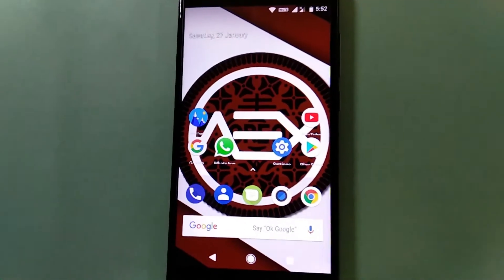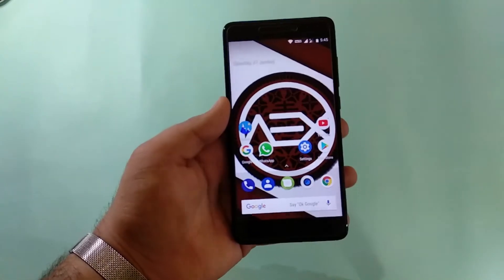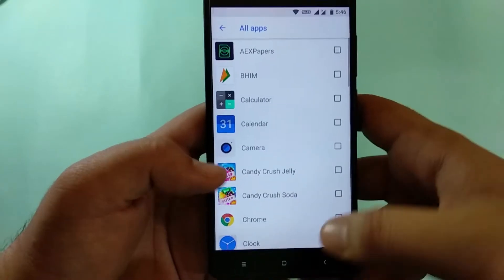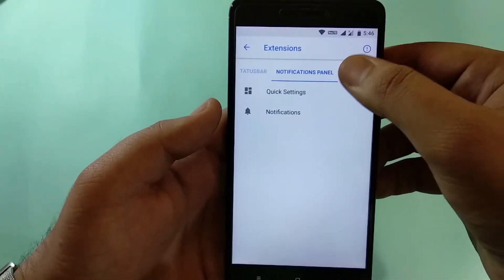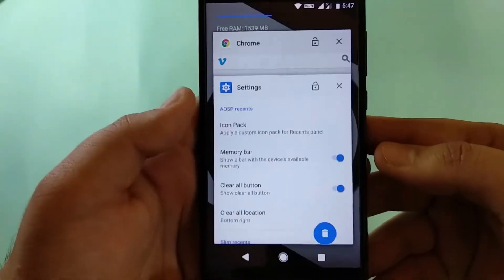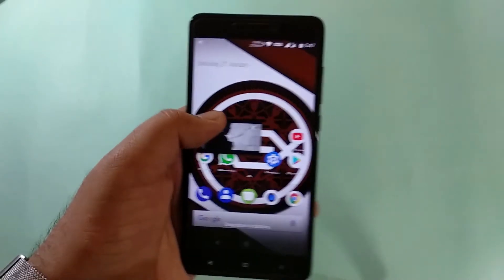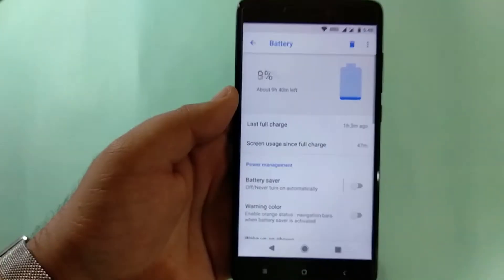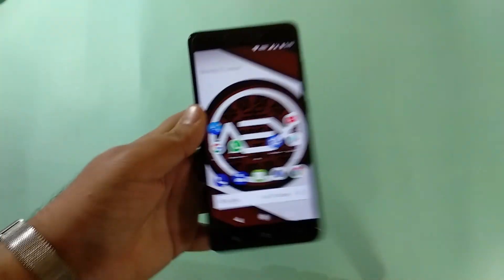Android 8.1 Oreo AOSP Extended Official Rom For Xiaomi Redmi Note 4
Android 8.1 is the latest and greatest android from Google. While getting updates on stock ROM to take years to arrive so better flash a custom ROM. Here we present stock-based AOSP EXTENDED Rom for Xiaomi Redmi Note 4 (Mido).

Tutorial And Download Links -